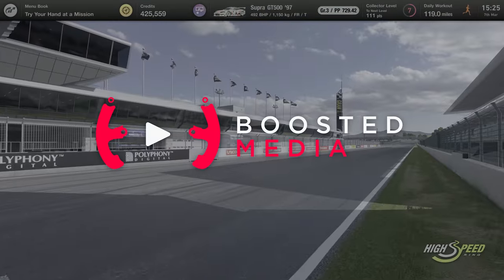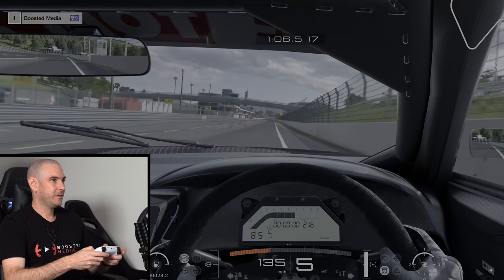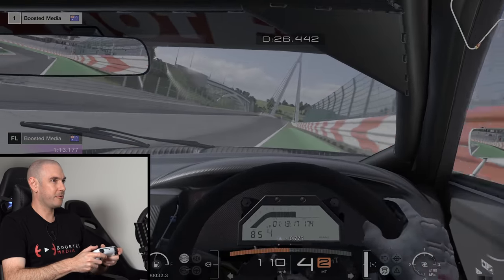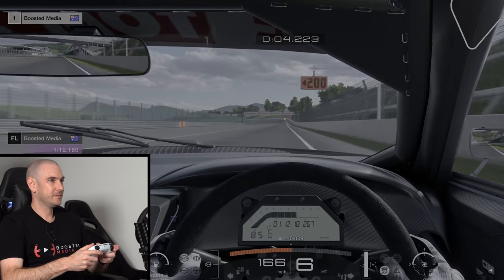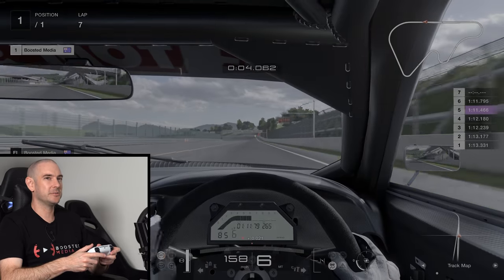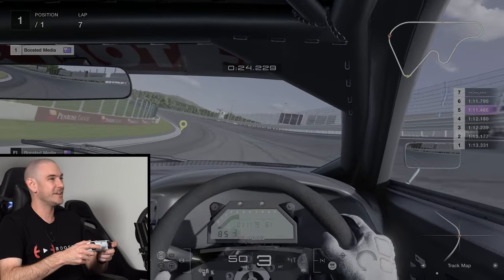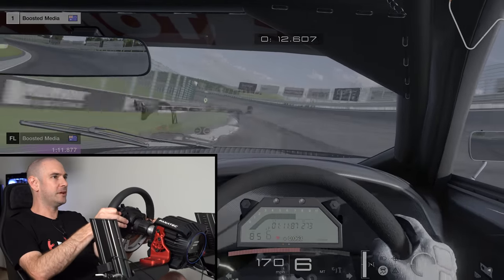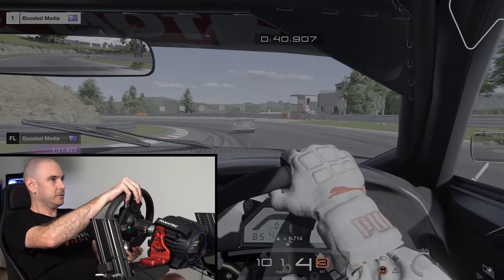Gran Turismo 7 - IS A WHEEL & PEDALS WORTH IT? - PS5 DualSense VS. Fanatec GT DD Pro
While we're working on our full review of Gran Turismo 7, I had the opportunity to do a direct comparison between gameplay on the standard PlayStation DualSense Controller and the Fanatec GT DD Pro.

Other than being familiar with the track, I'm jumping into this with absolutely zero experience on the game with either the wheel or the controller, so let's see exactly what difference the wheel and pedals make over the controller!

DIGITAL MOTORSPORTS:
SIMLAB, SIMUCUBE, HEUSINKVELD, CUBE CONTROLS & MORE

PAGNIAN IMPORTS:
NEXT LEVEL RACING / THRUSTMASTER / FANATEC / BJ SIM RACING